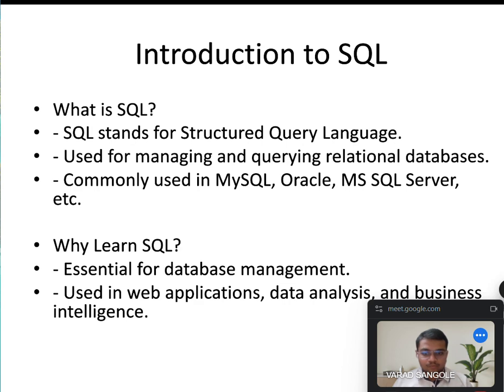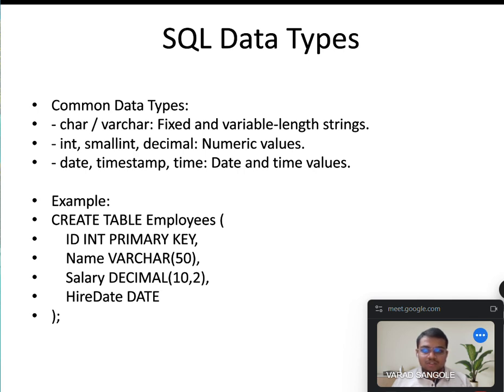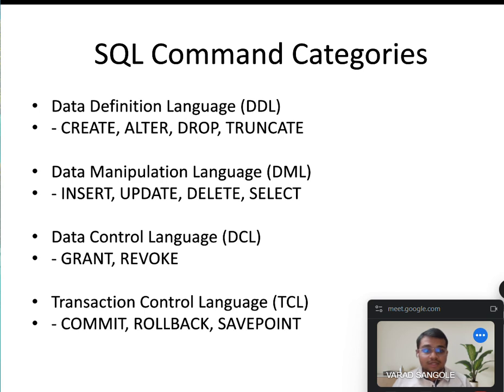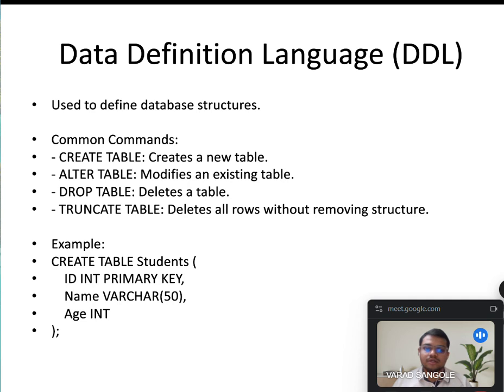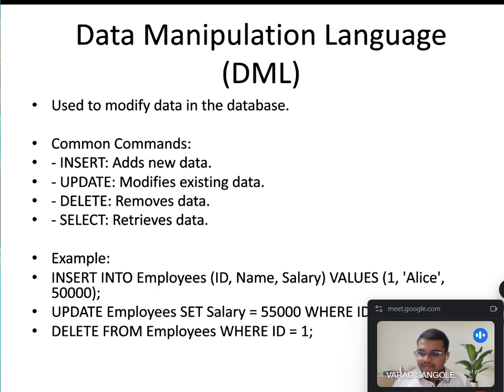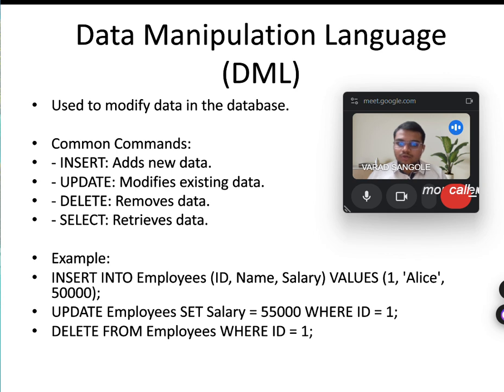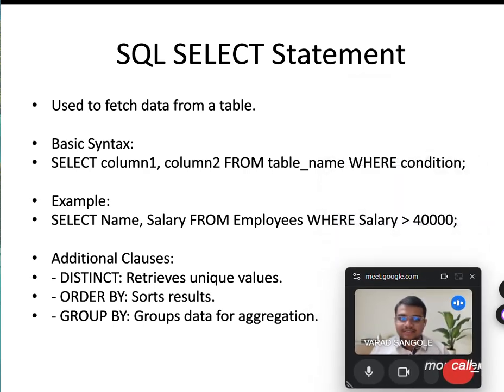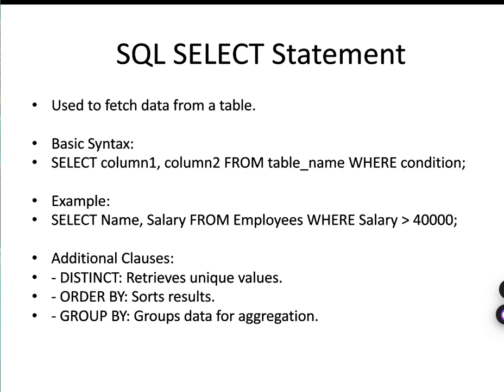SQL Queries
📌 About This Video:
In this beginner-friendly tutorial, you’ll learn the fundamentals of SQL (Structured Query Language) and how it is used to manage relational databases. We’ll cover:
✅ SQL Command Categories (DDL, DML, DCL, TCL)
✅ How to create and modify tables using DDL
✅ How to manipulate data with DML (INSERT, UPDATE, DELETE)
✅ Using the SELECT statement to retrieve data

Beginners looking to learn SQL from scratch
Students, developers, and data analysts
Anyone preparing for database-related interviews
📌 Chapters:
0:00 - Introduction
0:30 - What is SQL?
1:30 - SQL Data Types
2:30 - SQL Command Categories
3:30 - Data Definition Language (DDL)
4:30 - Data Manipulation Language (DML)
6:00 - SQL SELECT Statement
7:30 - Conclusion & Next Steps

📌 Next Steps:
Want to dive deeper into SQL? Learn about Joins, Aggregate Functions, and Stored Procedures in upcoming videos!